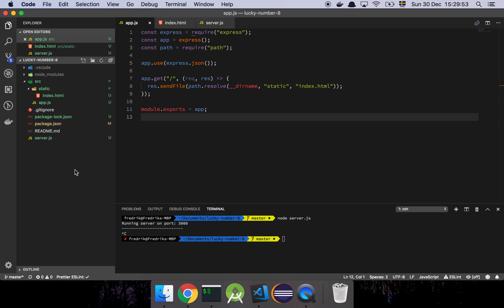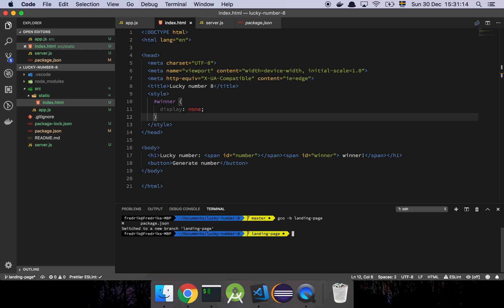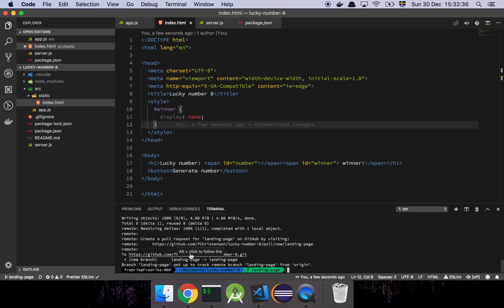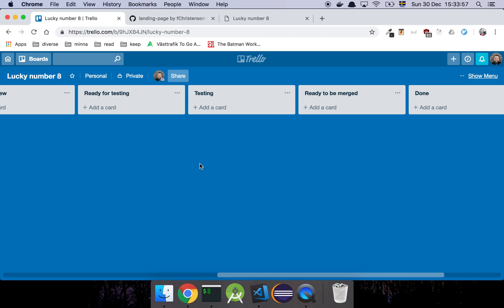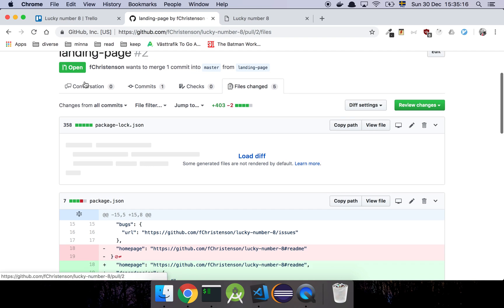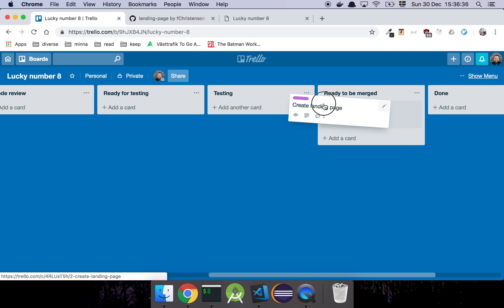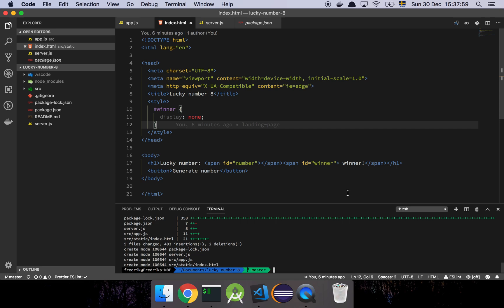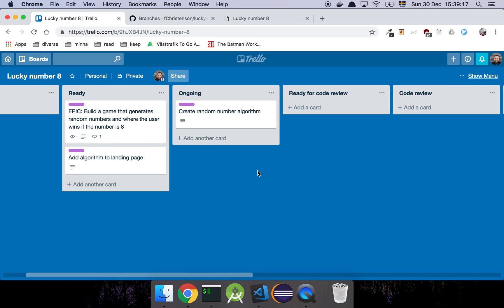Basic Agile development - The landing page pt3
In "Basic Agile development " I show you the basics of working with a kanban board.